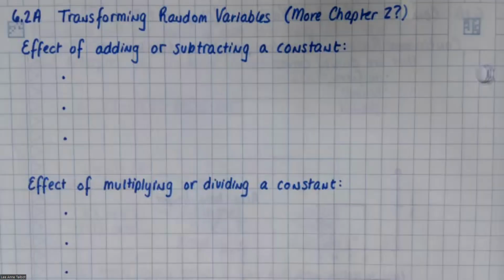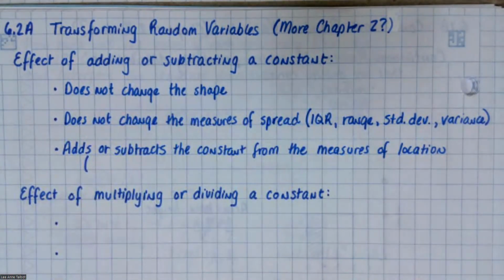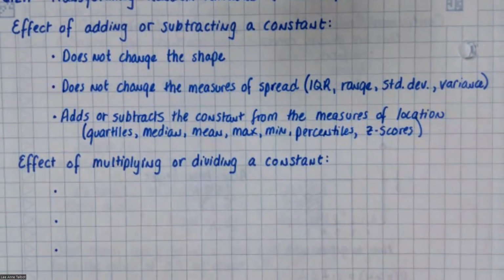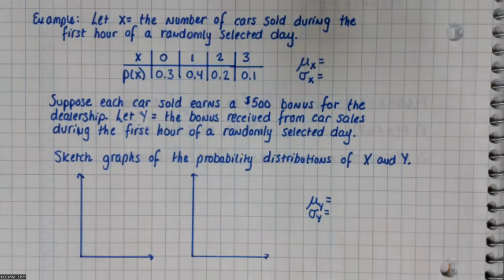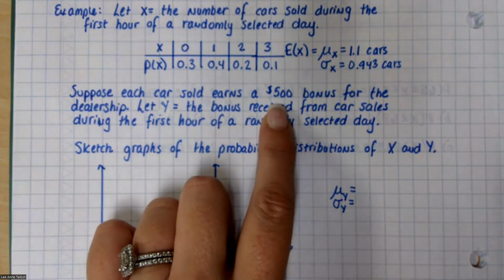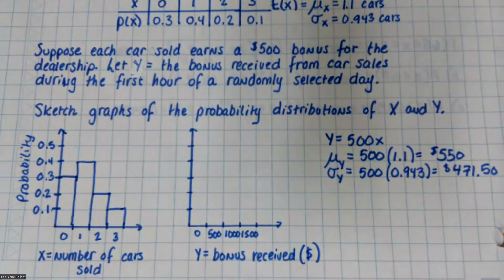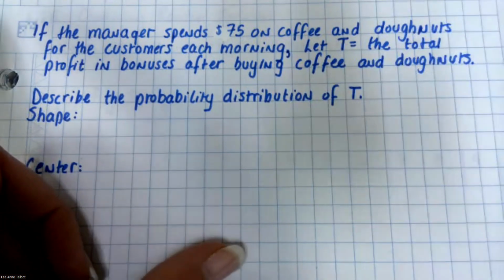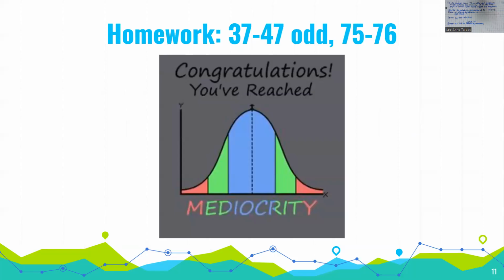11/1 - The Practice of Statistics 6e - 6.2A Transforming Random Variables